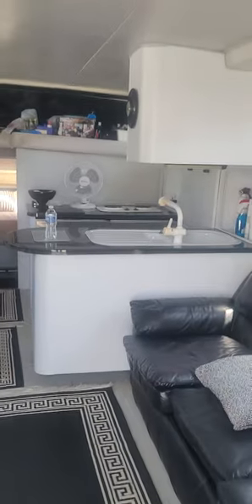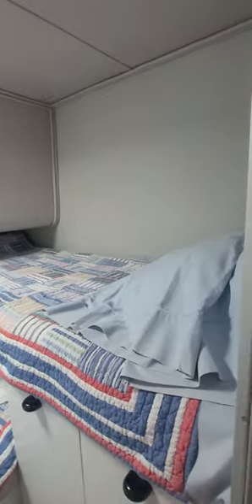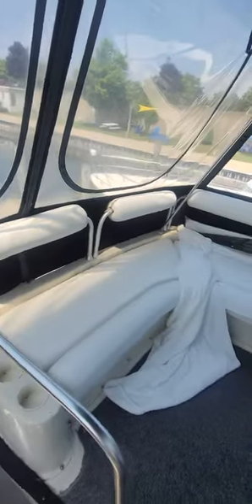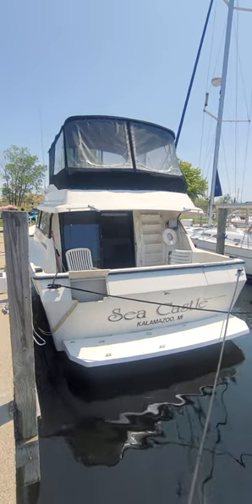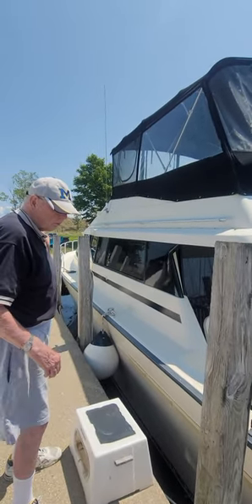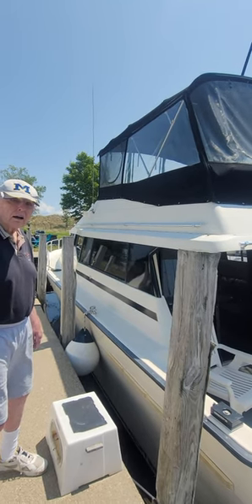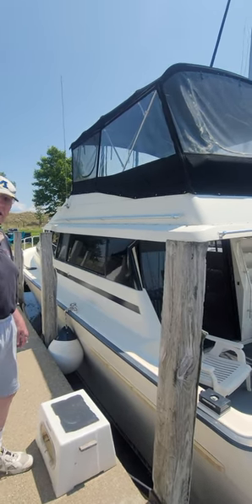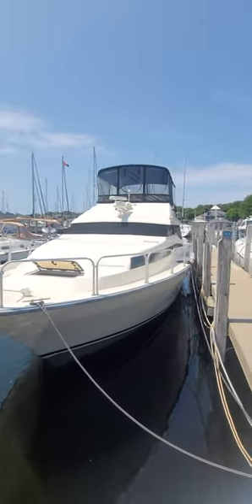Yacht for sale 1990 Mainship 41-42 foot 2 bedroom 1 bath freshwater boat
Mainship 1990 Yacht 41 foot freshwater boat
for sale call with offers.
Introducing the 1990 41 ft Main Ship Freshwater Yacht, an exquisite vessel that embodies the perfect harmony of classic design, comfort, and freshwater yachting pleasure. This pristine yacht holds a special place in maritime history, offering a glimpse into Main Ship's renowned craftsmanship and an era of timeless elegance.

The 41 ft Main Ship Freshwater Yacht boasts a well-preserved exterior, with its white hull gleaming against the backdrop of freshwater lakes and rivers. The polished stainless steel accents and teak wood detailing add a touch of sophistication, making this yacht a captivating sight on any tranquil body of water.

Step aboard, and you'll be transported to a world of refined luxury and comfort. The interior of this freshwater beauty exudes an air of nostalgia, featuring rich wood finishes, plush furnishings, and tasteful décor that harken back to a golden age of yachting. The main salon offers a warm and inviting space, flooded with natural light through large windows, providing picturesque views of the surrounding freshwater landscapes.

The galley is fully equipped with modern appliances, allowing for effortless meal preparation and catering to the culinary desires of all onboard. Whether it's a casual lunch or an elegant dinner, the galley ensures that dining experiences are both delightful and memorable.

Accommodations on the Main Ship Freshwater Yacht are designed for utmost comfort and relaxation. The master stateroom is a private sanctuary, featuring a cozy berth and an ensuite bathroom, providing a haven of tranquility after a day of exploring freshwater wonders. Additional guest cabins are equally well-appointed, ensuring that family and friends have ample space to unwind and enjoy the journey together.

Outdoor living is a true pleasure on this vessel, with thoughtfully designed deck spaces that maximize comfort and entertainment. The aft deck provides a delightful spot for al fresco dining or sipping cocktails while taking in the serene freshwater ambiance. The flybridge offers commanding views, and its generous seating makes it the perfect vantage point for enjoying the journey.

Price:

The fair market price for the 1990 41 ft Main Ship Freshwater Yacht reflects its rarity, pristine condition, and the allure of freshwater yachts in the market. As an exemplary representation of classic elegance, this yacht holds significant value for enthusiasts and collectors seeking to own a piece of maritime history.

The fair market price for the 1990 41 ft Main Ship Freshwater Yacht is in the range of Make reasonable offer in USD, depending on its overall condition, installed features, and any recent upgrades that enhance its appeal. This price point positions the yacht as an attractive option for individuals or families looking to embark on unforgettable freshwater adventures while owning a piece of yachting heritage that stands the test of time.